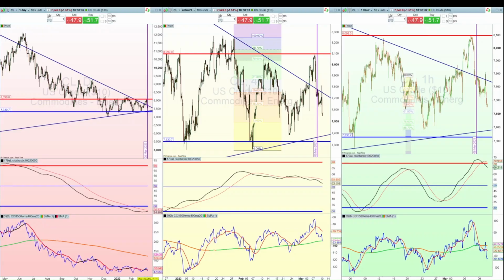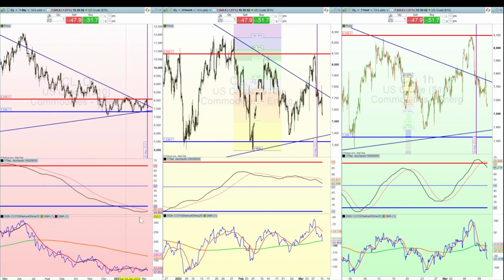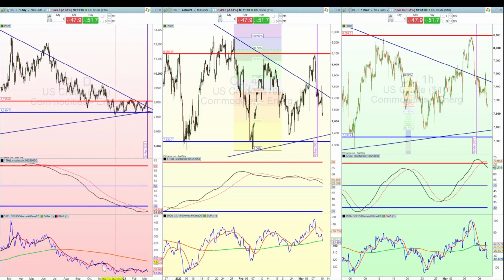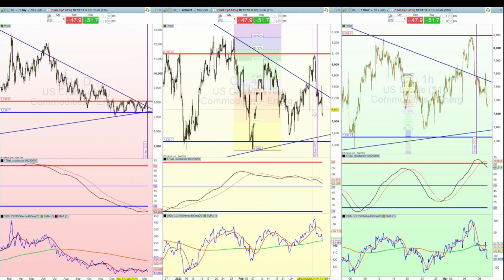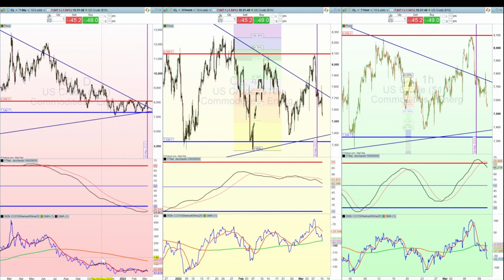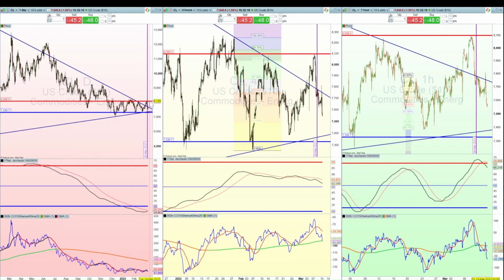US Crude Oil Mar 10 2023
US Crude Oil update Mar 10, 2023 using Stochastic and Commodity Channel Index.

Don't forget...

Things
to consider:

Remember...